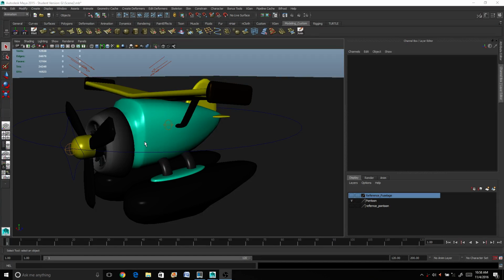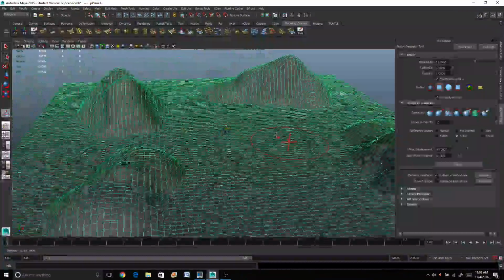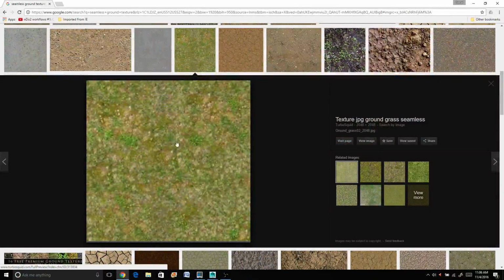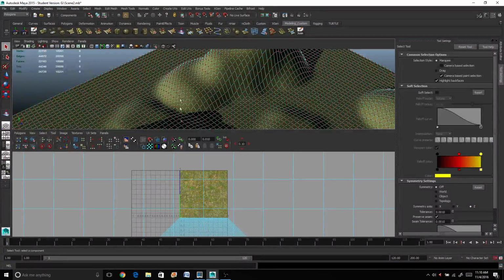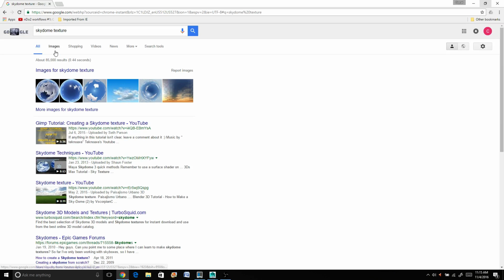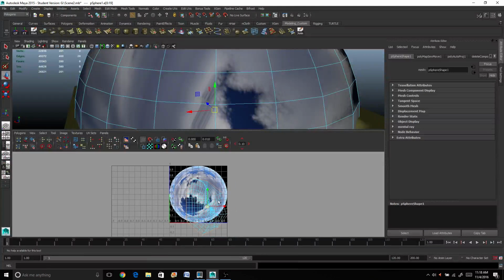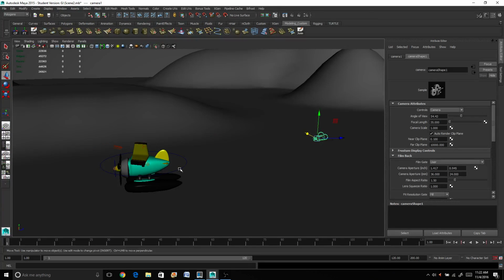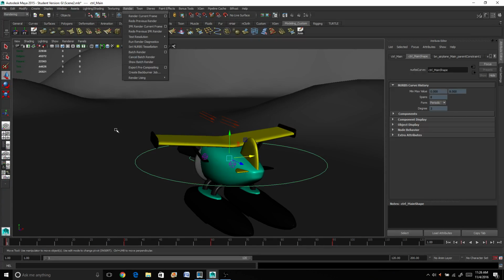Maya Tutorial: Airplane Project: Part 8